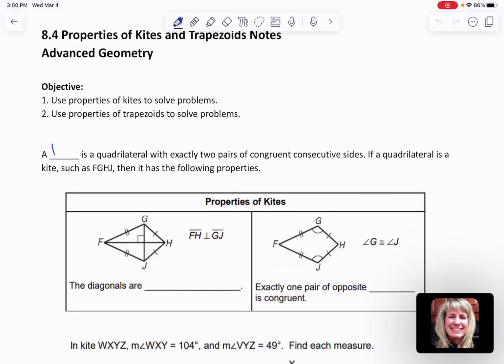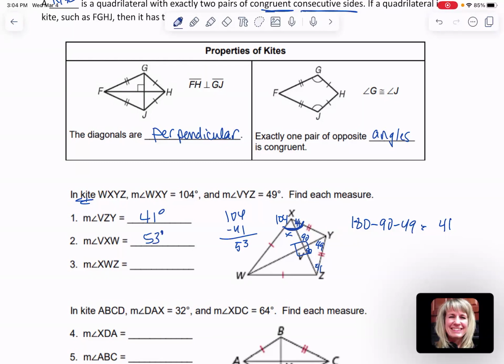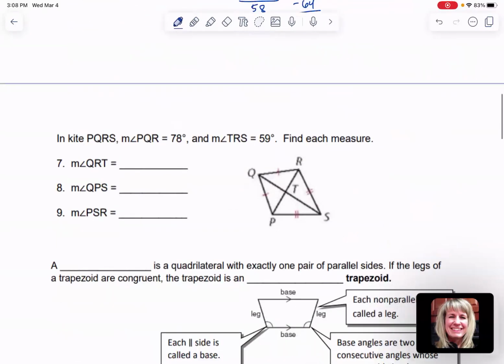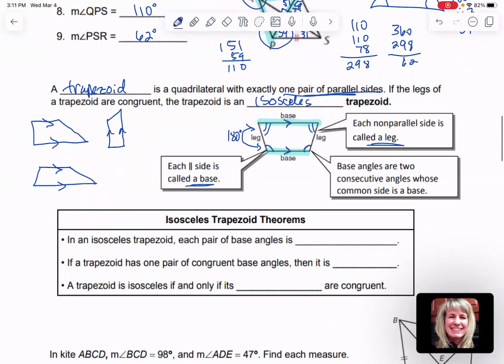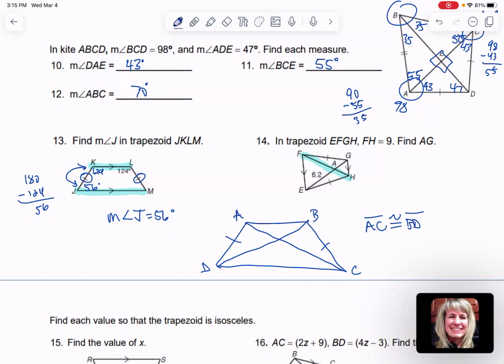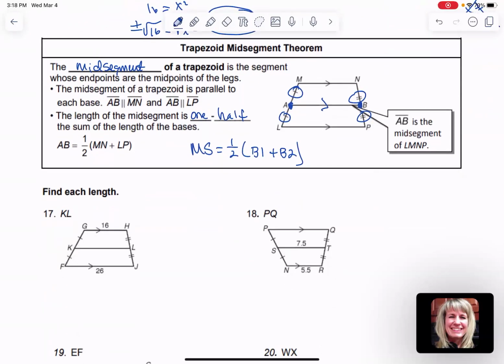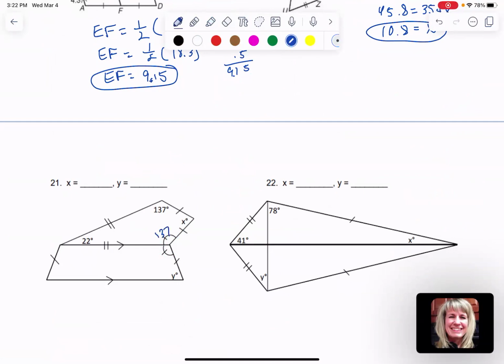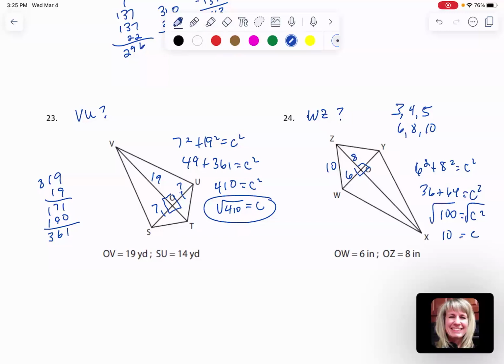Kites and Trapezoids